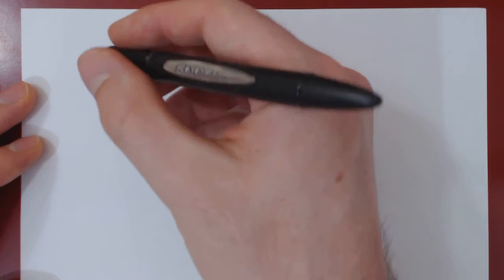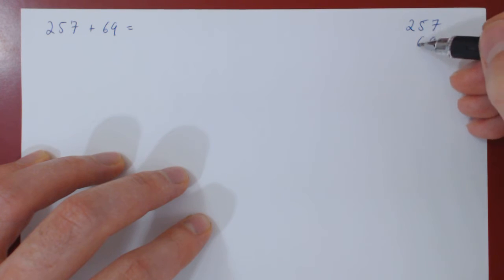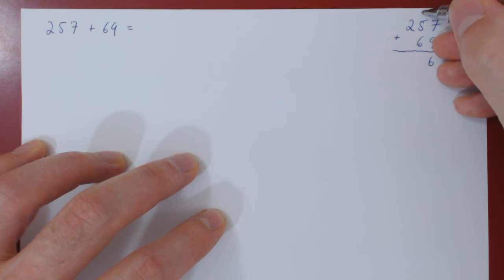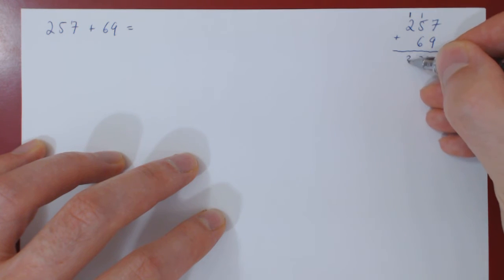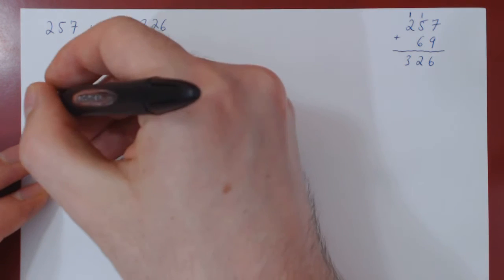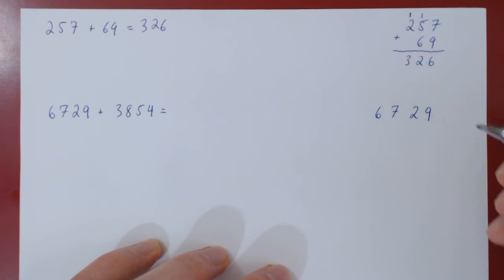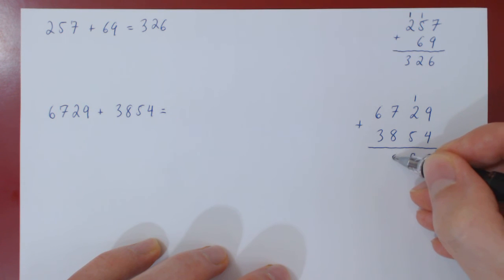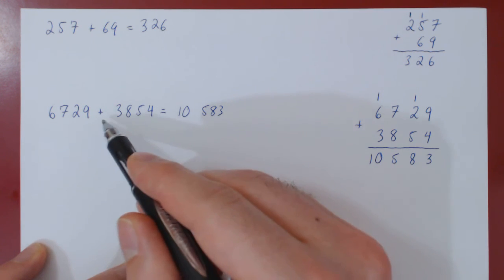Adding Integers by Hand